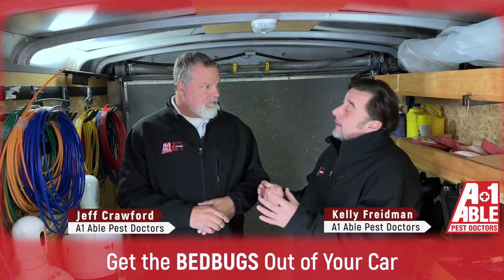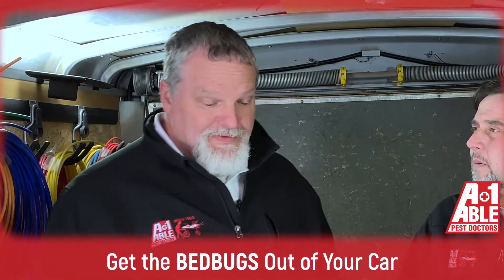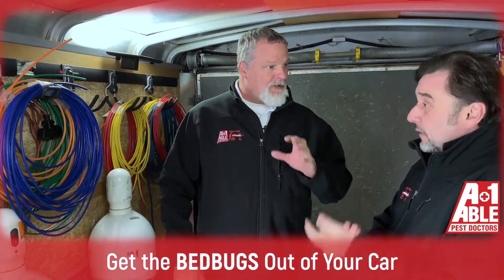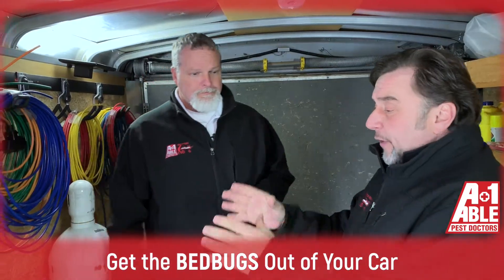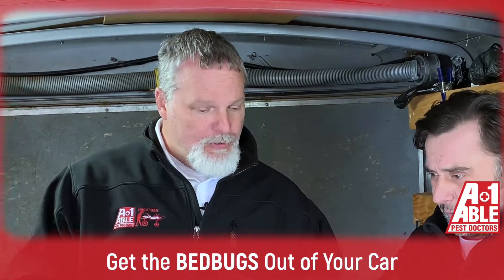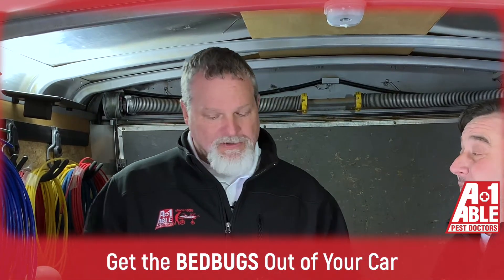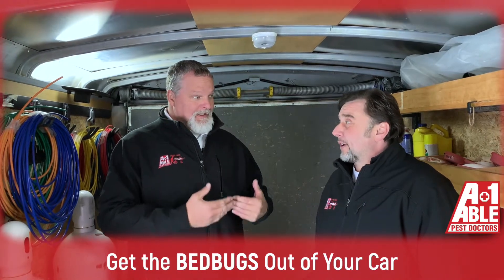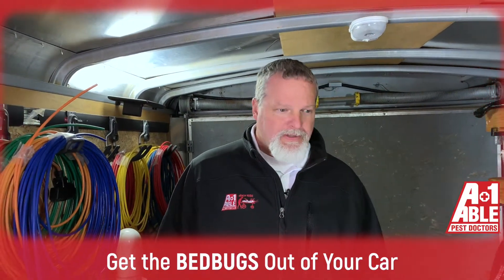A1 Able Pest Doctors- How to handle luggage with Bed bugs